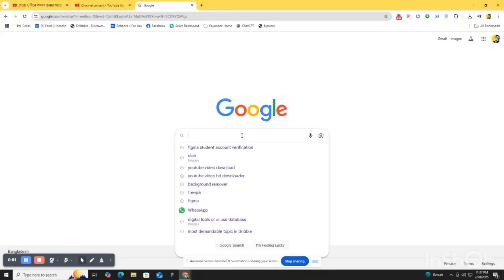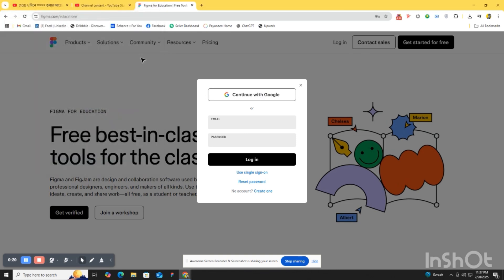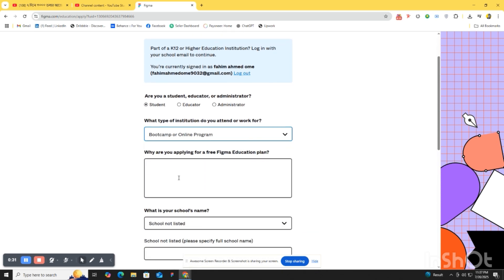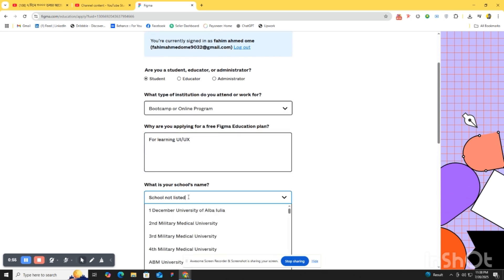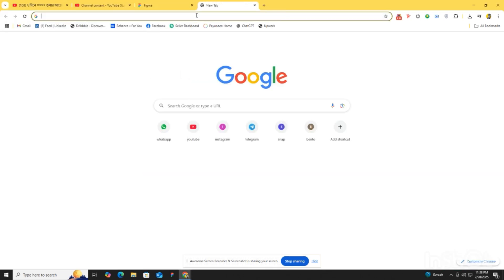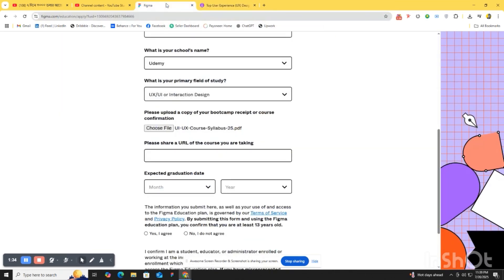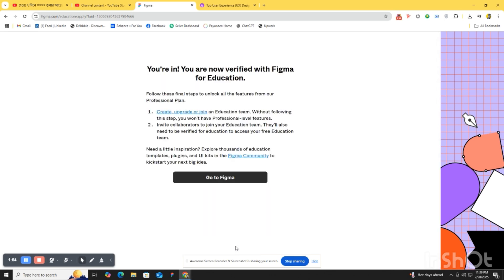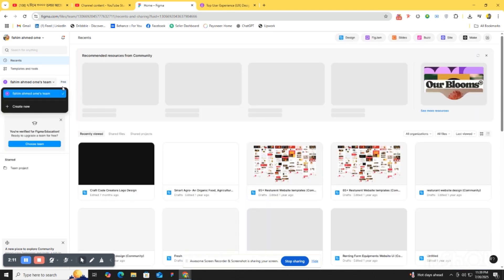Figma Education Plan Renewal 2025 🔄 | Everything You Need to Know!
🎓 Figma Education Plan Renewal 2025 🔄
Are you a student or educator using Figma for design? In this video, I explain how to renew your Figma Education Plan for 2025 step by step — and what changes you need to know!

✅ Whether you’re applying for the first time or renewing your access, this guide will help you complete the process easily.